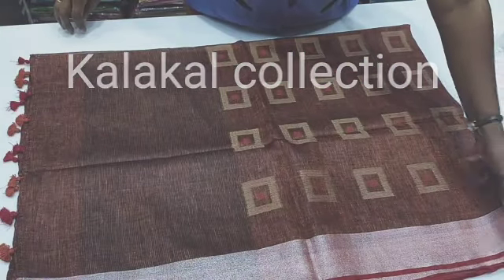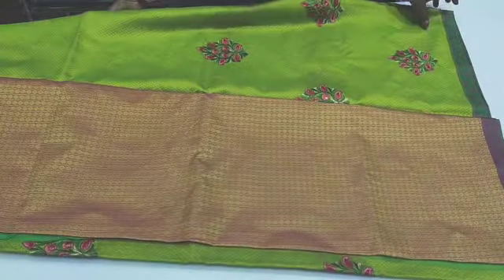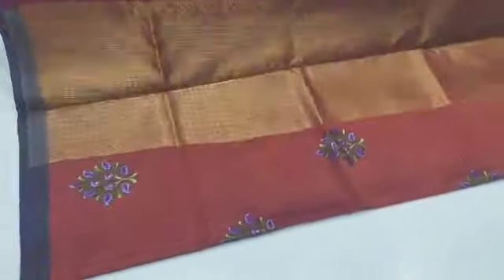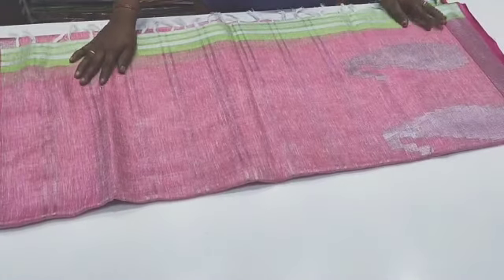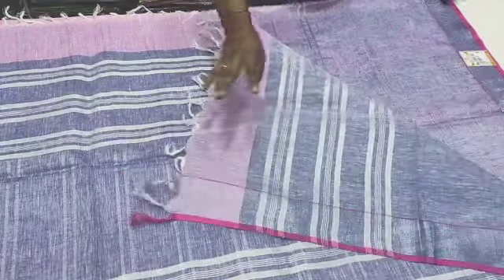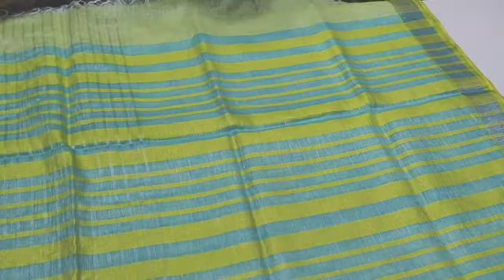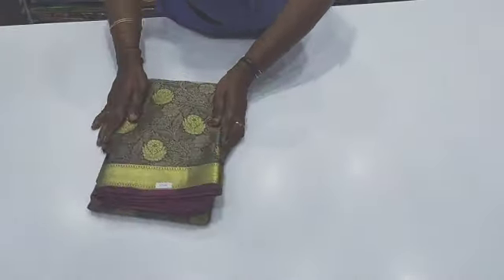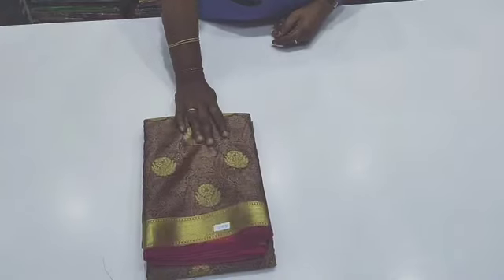Naachiyars new Linen saree collection